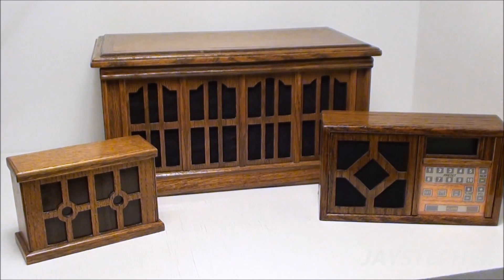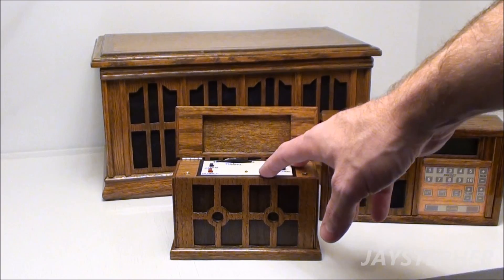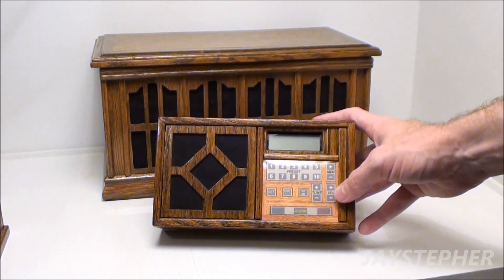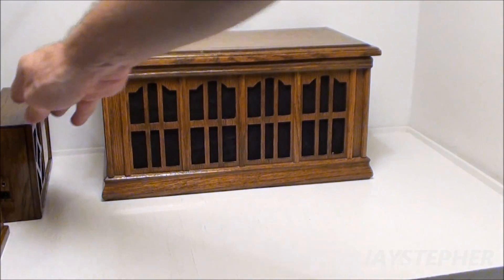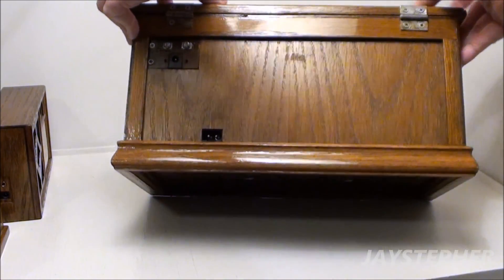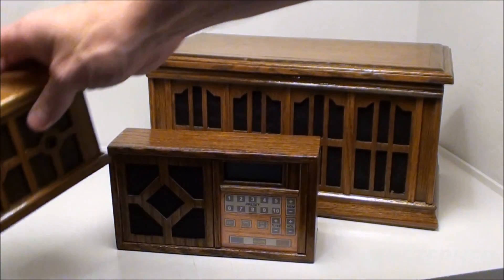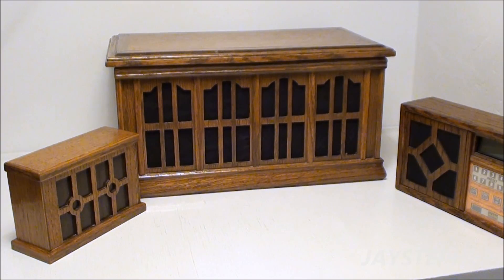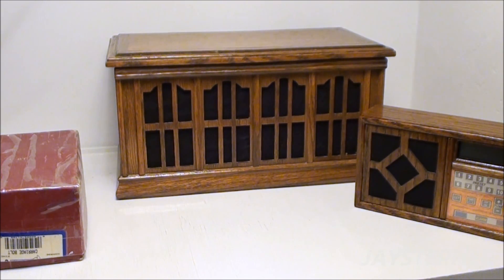My Hand-Built Radio Collection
Here is a small portion of my hand-built radio collection. some are from salvaged radios, kits, and free-hand built circuitry. The circuitry was creating in my high school electronics class and the cabinetry was assembled in wood shop class. So tempted to do a complete tutorial series on how to build an AM FM radio complete with circuit design and alignment.